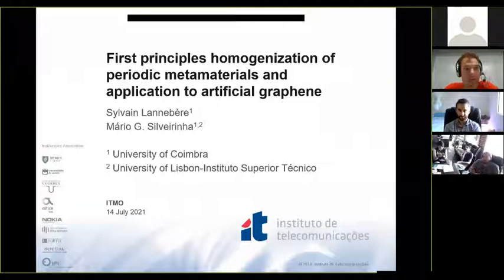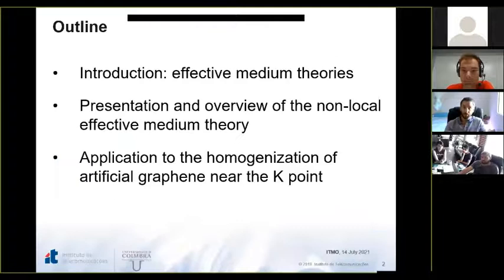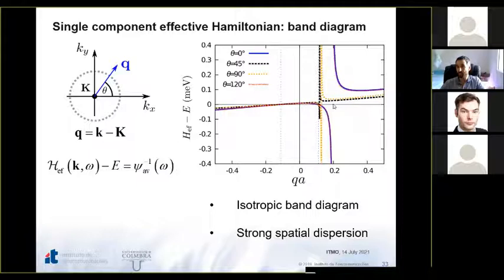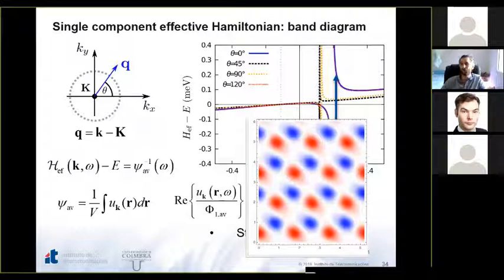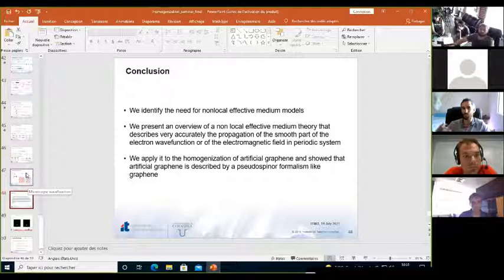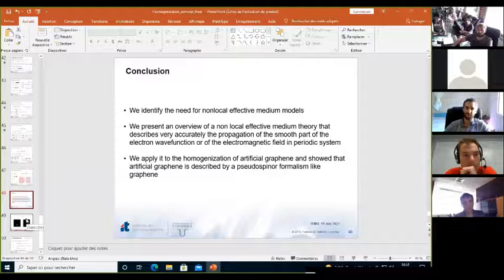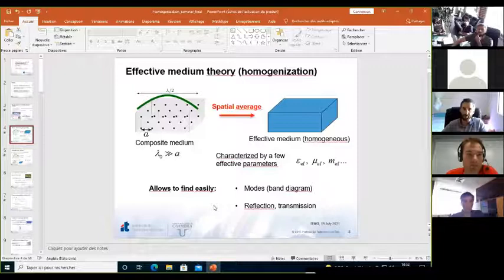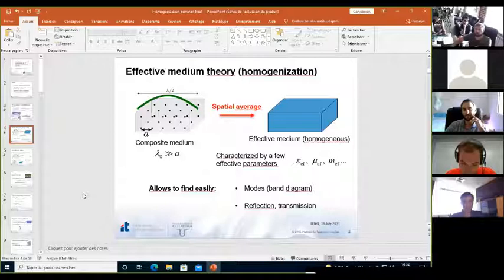First principles homogenization of artificial graphene | Dr. Sylvain Lannebère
Theoretical Seminar at The Department of Physics & Engineering, ITMO | 14 Jul 2021

Timecodes are below the abstract.

Dr. Sylvain Lannebère,
University of Coimbra, Instituto de Telecomunicaçoes

Title: "First principles homogenization of periodic metamaterials and application to artificial graphene"

In this presentation, I first give a short overview of an homogenization theory able to describe in terms of a few effective parameters the propagation of light waves in periodic metamaterials as well as of electron waves in bulk semiconductor or superlattices. In the second part of the talk, I apply this theory to the homogenization of an instance of artificial graphene made of a two-dimensional electron gas modulated by an external electrostatic potential with honeycomb symmetry. It is shown that the band structure obtained from a two components effective medium Hamiltonian is exactly coincident with what is found from the microscopic Hamiltonian. In addition, it is demonstrated that near the K-point the dynamics of such two-dimensional electron gas is described by the same pseudospinor formalism and Dirac massless equation as a graphene monolayer. Finally, it is emphasized that the same homogenization scheme applies to a photonic instance of artificial graphene made of a photonic crystal with metallic background.

0:00:00 Intro
0:00:42 Start of the talk. Outline
0:01:26 Wave propagation in inhomogeneous periodic materials
0:03:11 Effective medium theory (homogenization)
0:06:30 Local vs nonlocal medium for EM waves
0:07:31 Limitations of local effective models
0:08:51 Nonlocal effective medium theory
0:10:39 Homogenization
0:13:51 Spatial average operator
0:18:00 Effective Hamiltonian
0:20:55 Band diagram
0:21:55 Artificial graphene
0:22:33 Schrodinger-Maxwell equations analogy
0:23:27 Photonic equivalent of artificial graphene
0:25:02 Homogenization of artificial graphene
0:25:33 Find the microscopic function: FDFD
0:27:15 Effective Hamiltonian
0:35:16 Microscopic solutions
0:35:45 Band diagram
0:37:49 Massless Dirac Hamiltonian?
0:39:13 Probability of presence
0:42:38 Massless Dirac Hamiltonian
0:45:03 Microscopic wavefunction
0:46:42 Conclusion
0:47:27 Discussion